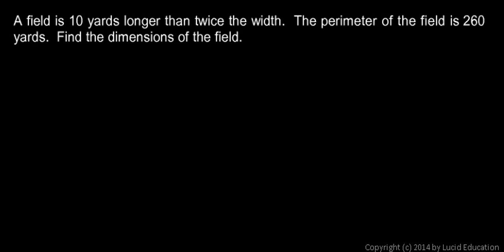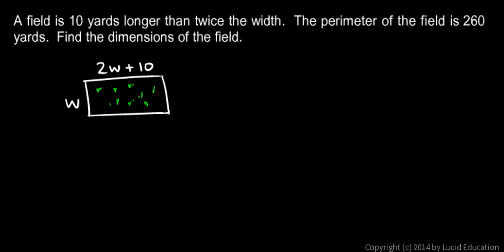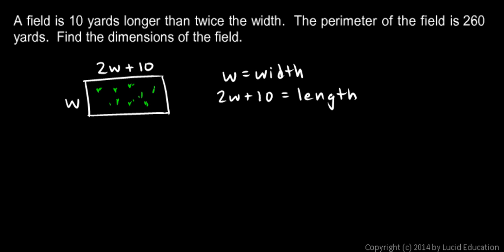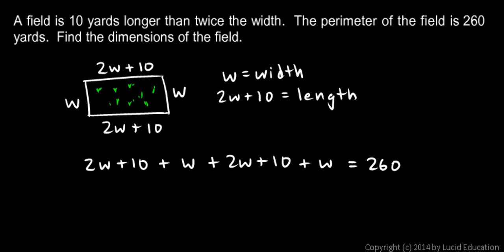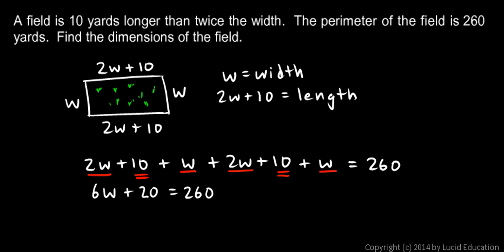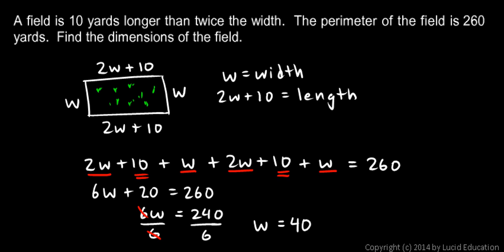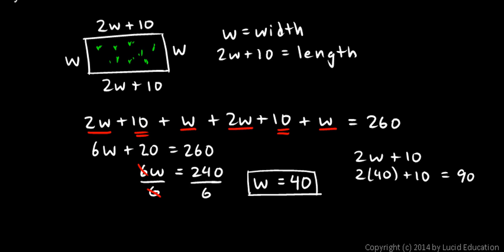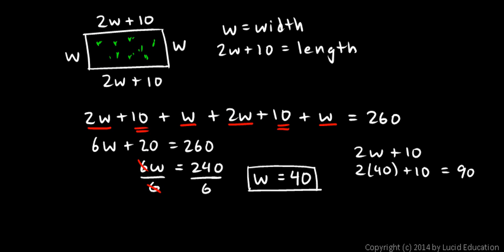Prealgebra 4.6f - Example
The problem:  A field is 10 yards longer than twice the width.  The perimeter of the field is 260 yards.  Find the dimensions of the field.  The problem is set up, explained, and solved.